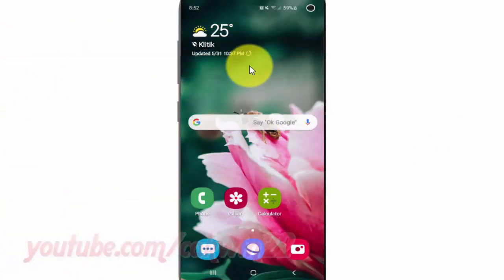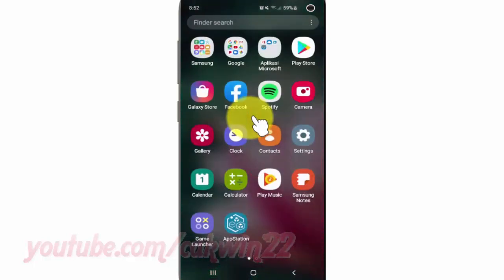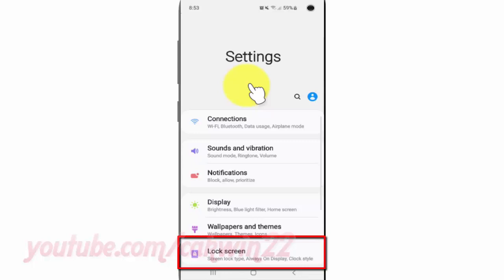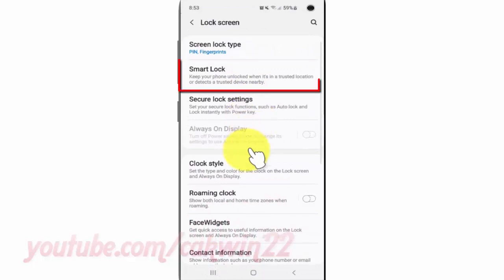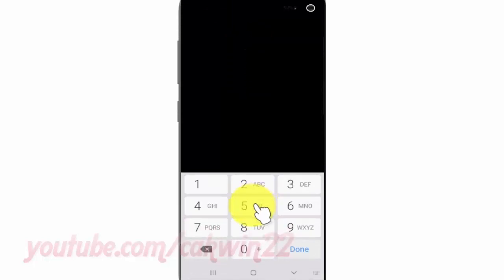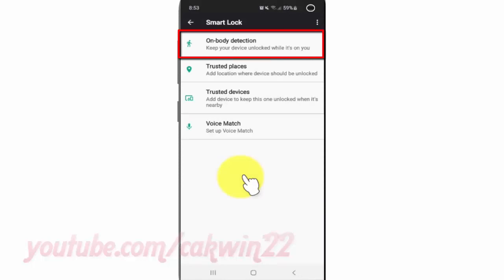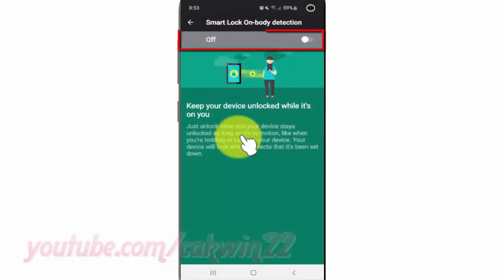Samsung Galaxy S10 : How to turn on or turn off Smart lock on body detection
This video show How to turn on or turn off Smart lock on body detection in Samsung Galaxy S10.  In this tutorial I use Samsung Galaxy S10 SM-G973F/DS Duos International version with Android 9.0 (Pie).